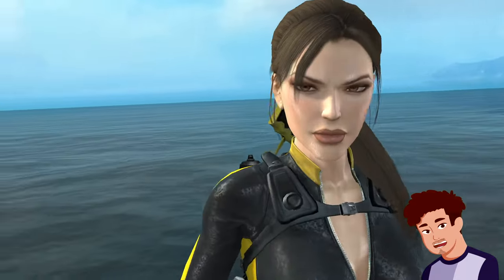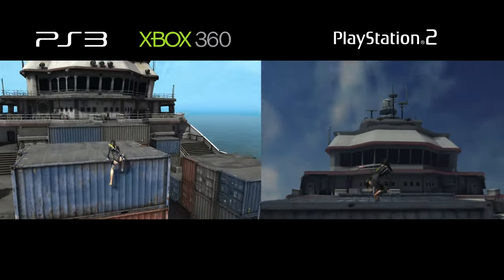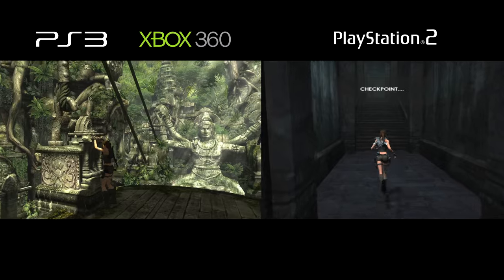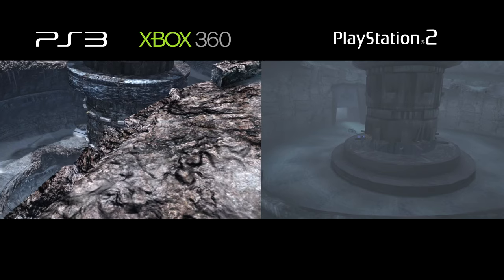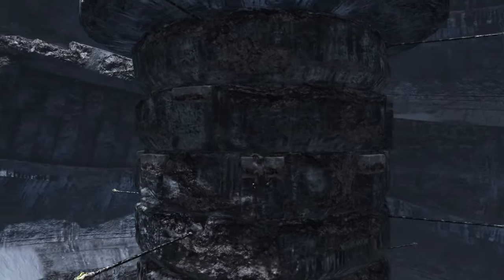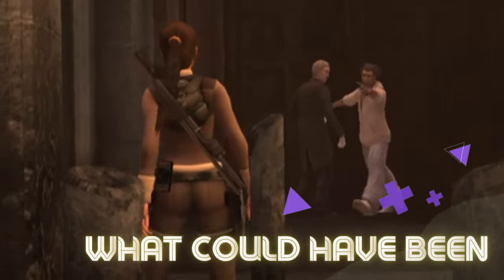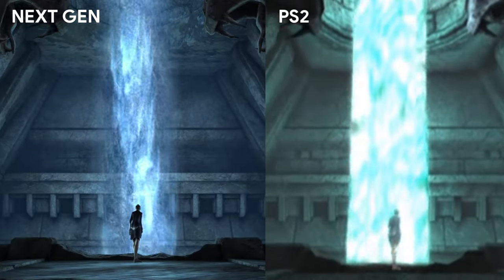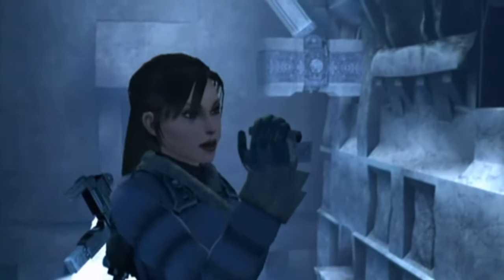HOW BAD IS THE PS2 VERSION OF TOMB RAIDER UNDERWORLD? || Commentary + Comparisons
This is the main reason why cross-gen games should never be a thing ever again.

Tomb Raider Underworld is the third installment of the LAU Trilogy of Crystal Dynamic's Tomb Raider series. However, things got worse when the devs were caught up in development hell and with the addition of the unnecessary PS2 version.

While Tomb Raider Underworld looks great on the next gen platforms, the PS2 version falls short because of cut content, bad optimization, and horrible overall presentation. This is Higante Gamer, and welcome to our first entry for GAMER CHIKA, Tomb Raider Underworld PS2.